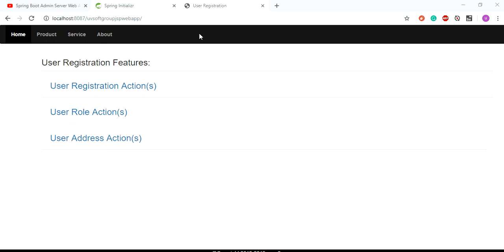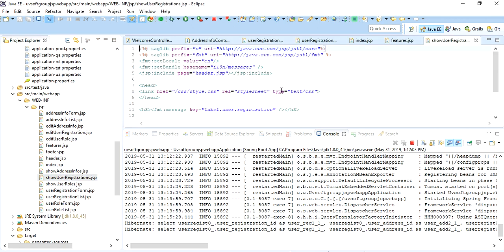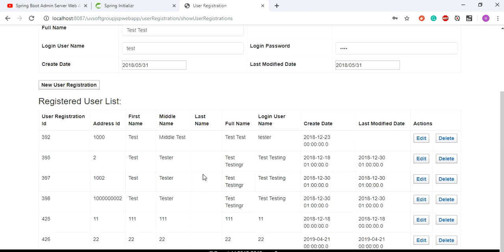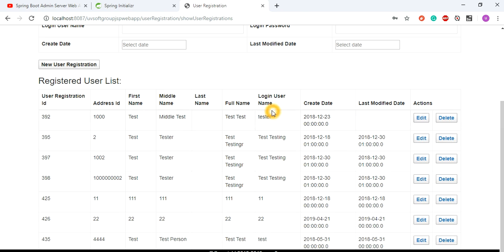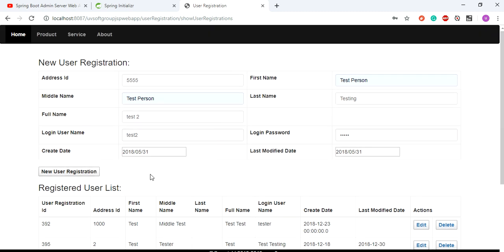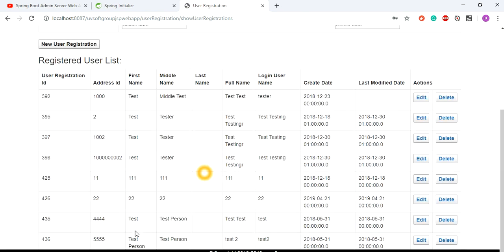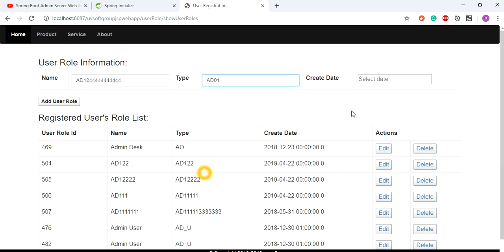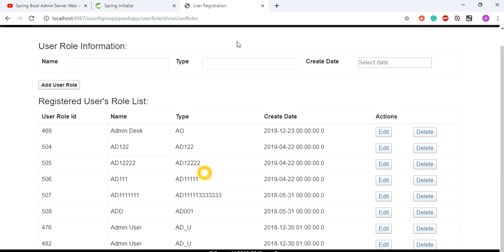33_7:JSP |Spring Boot|Java View Technology||GUI or UI development|Spring Boot Profiling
33_7:JSP |Spring Boot||GUI or UI development|Spring Boot Profiling
Technology & Tools used:
1.Eclipe IDE
2.Java 8+,Spring MVC & Spring Boot
3.Maven (building tool)
4.PostgreSQL with PostGIS database (back-end server)
5.jar based packaging(uvsoftgroupjspwebapp-0.0.1.1.jar)
6.Selenium (GUI/UI/Functional Testing)
7.Spring Boot profile based external configuration and also deployment